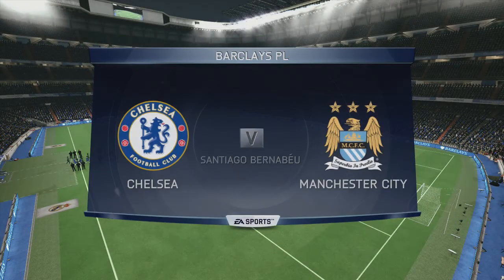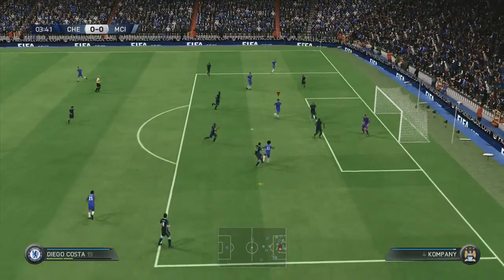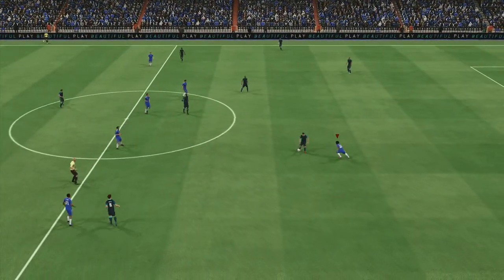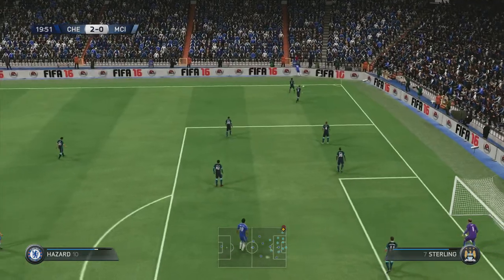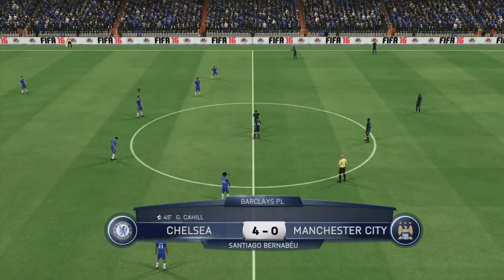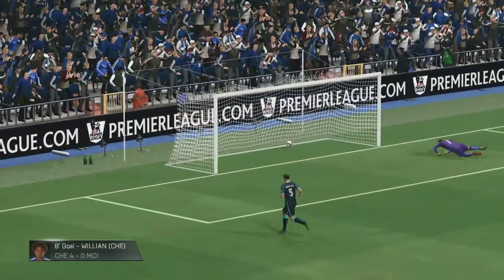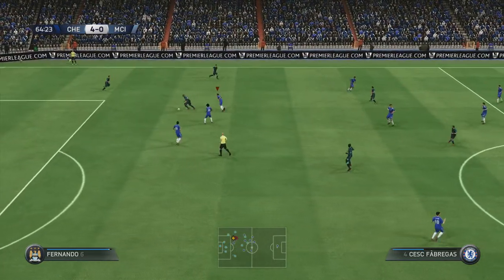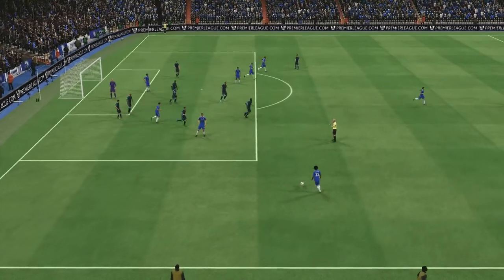Fifa 16 - Official Gameplay - Chelsea V Man City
Official Gameplay of Fifa16 through the eyes of SoClose2Gaming.